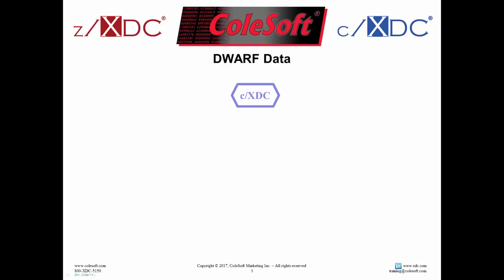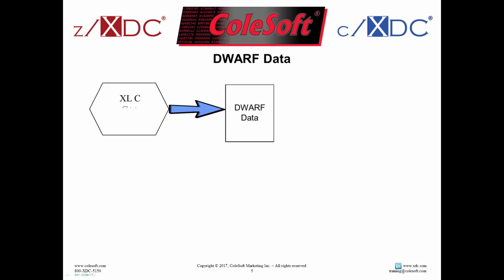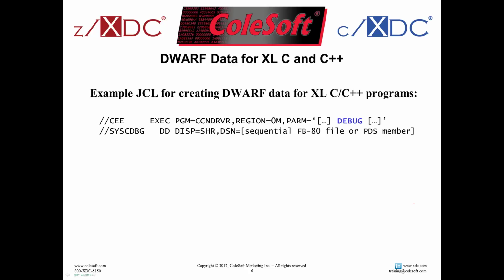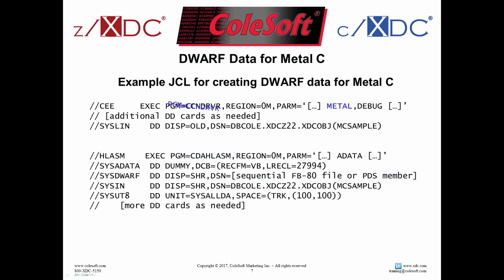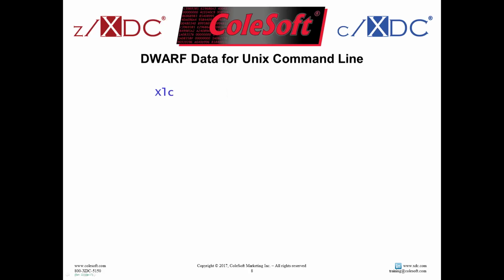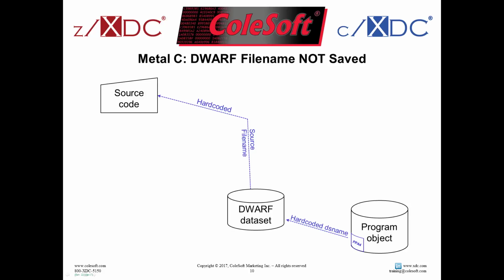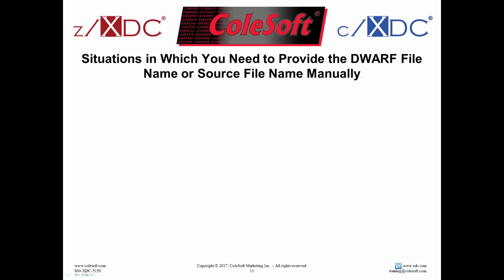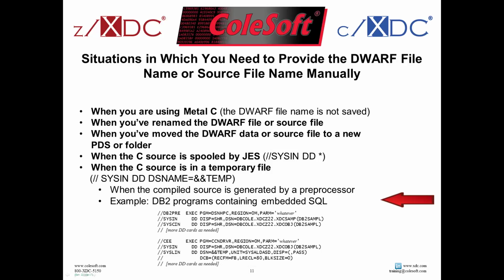cXDC Class 02 Preparing Your Program for Debugging revised 17 03 19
z/XDC Training Video.

z/XDC is a program development and debugging tool written specifically for Assembler Language programmers writing for the z/OS Operating System.